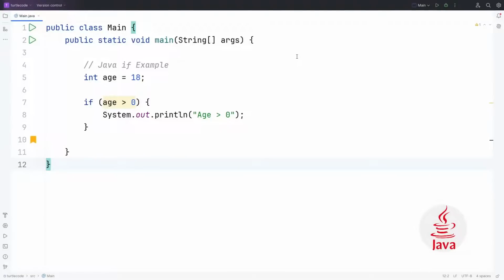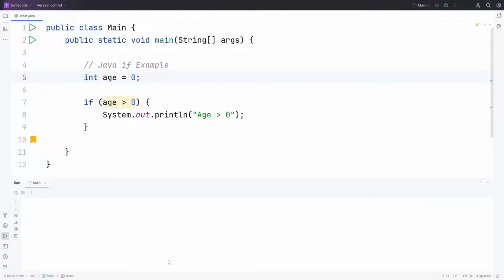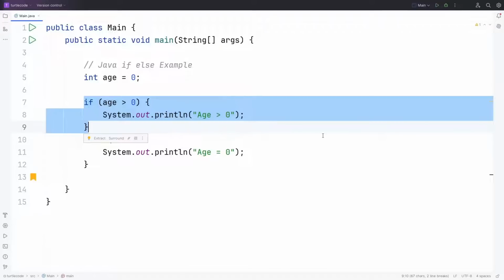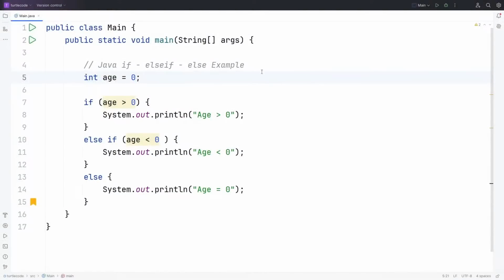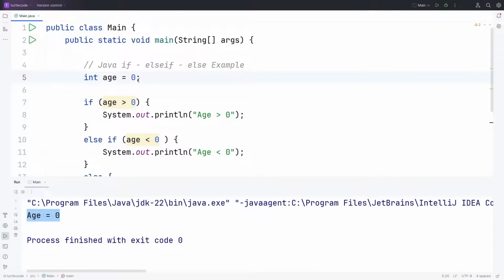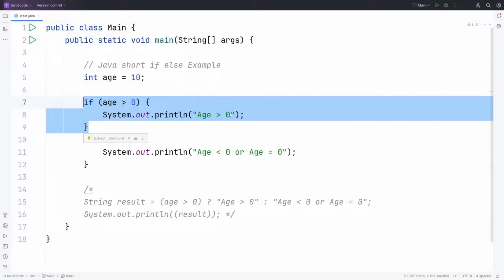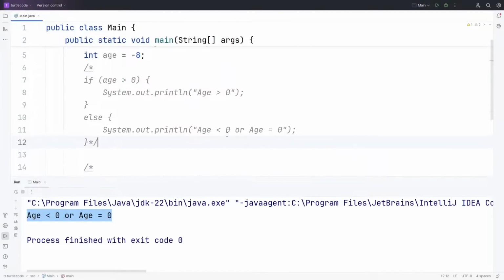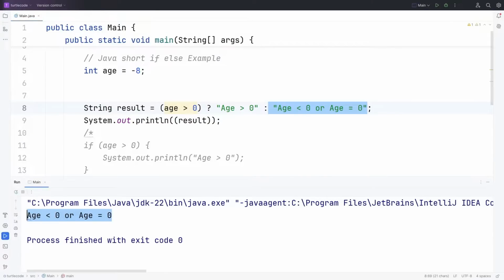IF ELSE Conditional Statements - Java Tutorials For Beginners 2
Let's learn how to use if statements in this java tutorial!

While developing programming, you can use if else statements to perform different actions for different decisions. You can use if statements to make these decisions. You can fully understand how to use conditional queries in Java by watching the video.